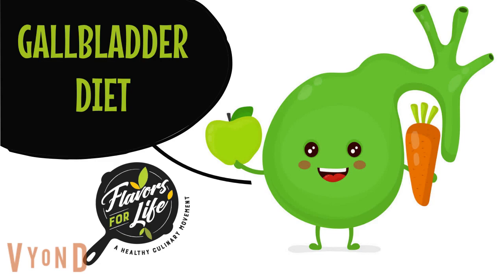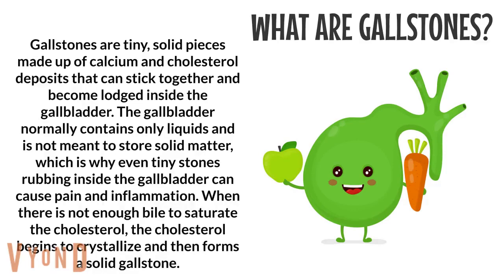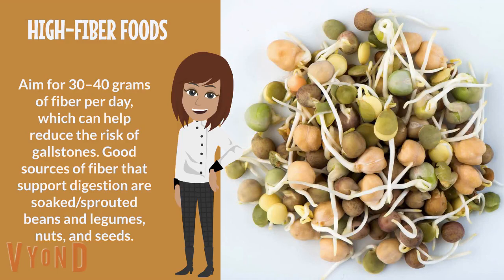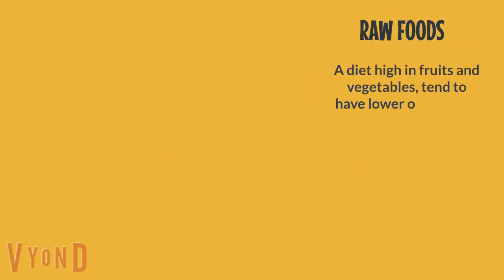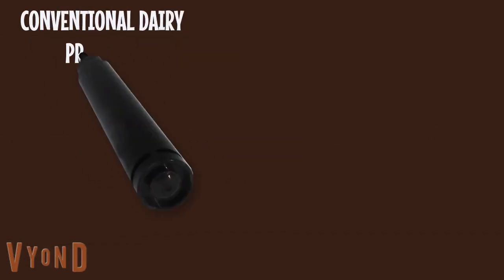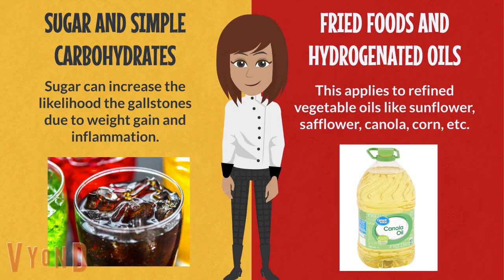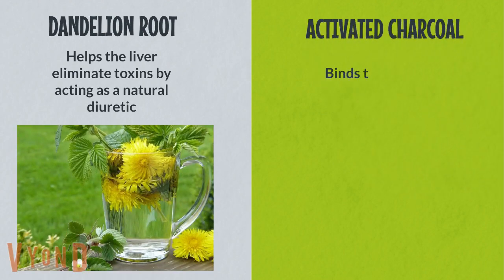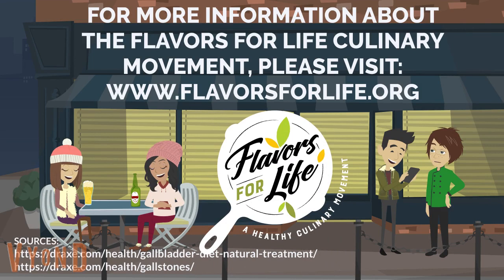GALLBLADDER DIET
The gallbladder is a little pear-shaped pouch tucked behind the lobes of the liver. Its main job is to store up the cholesterol-rich bile that is secreted by the liver, which then helps the body digest fats and lipids within the diet.